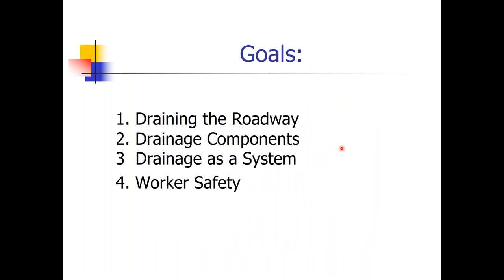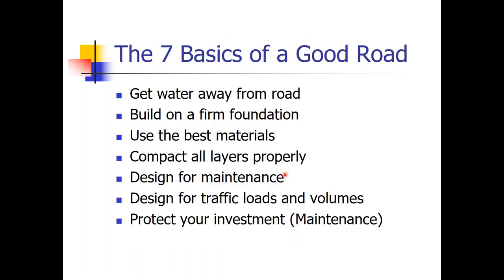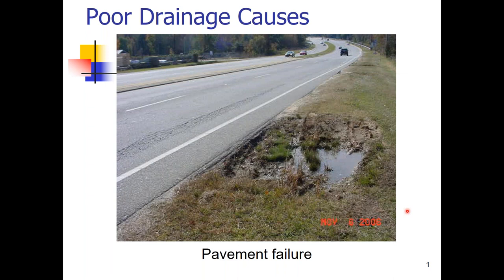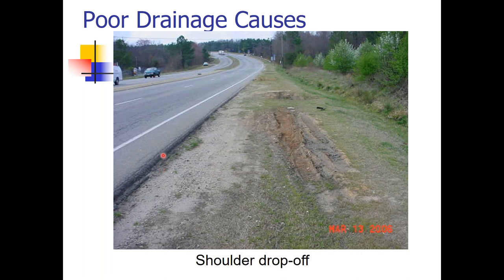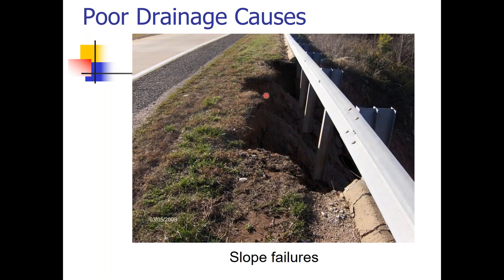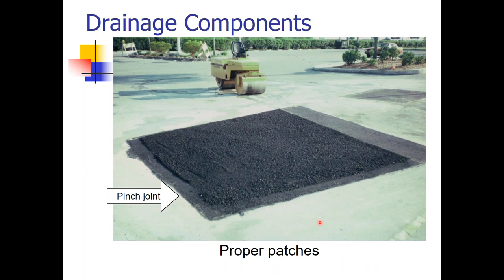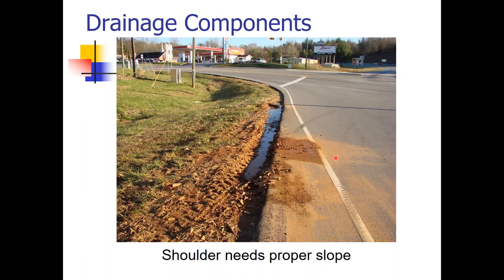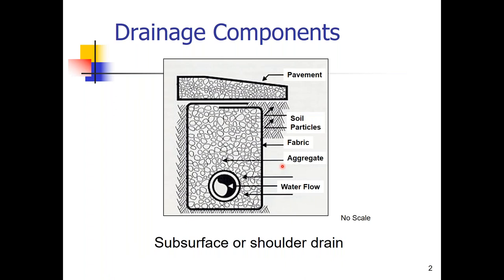Roadway Drainage Webinar Part 1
Provided by the North Carolina LTAP Center and the Ohio LTAP Center

This three-session course emphasizes the importance of understanding and managing surface and ground water drainage as it relates to transportation infrastructure. The discussion will address the effects of water on roadway systems, problems caused by improper drainage, and practical approaches to managing these problems. A basic overview of various types of drainage facilities – ranging from ditches, culverts, storm sewers and underdrains – will be provided.

Who Should Attend? – This course is applicable to local agency employees and others who are responsible for managing and maintaining roadway systems. Please note: this introductory-level course provides a basic review of road drainage fundamentals. Persons who are looking for advanced training are encouraged to consider some of the hydraulics-related courses offered by the National Highway Institute (NHI).

Instructor:  Scott Tison, NC LTAP Center